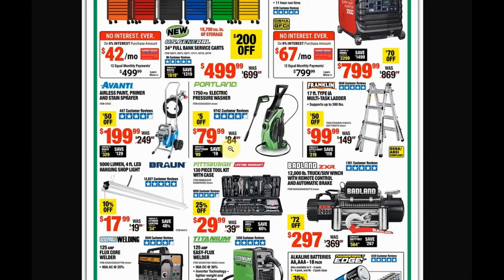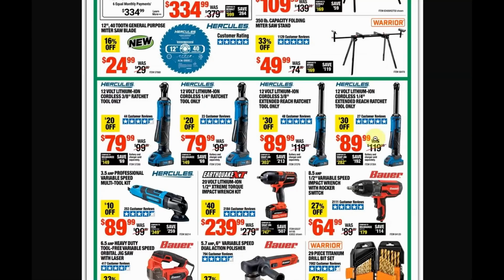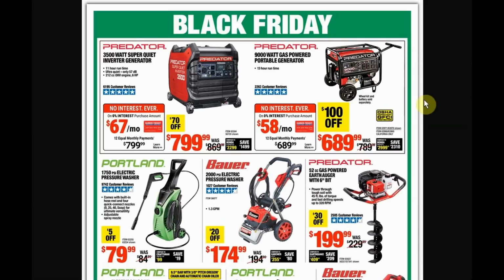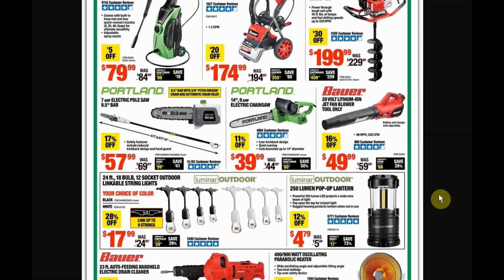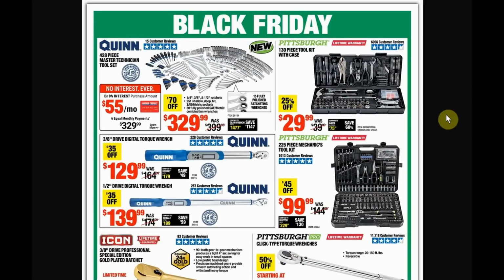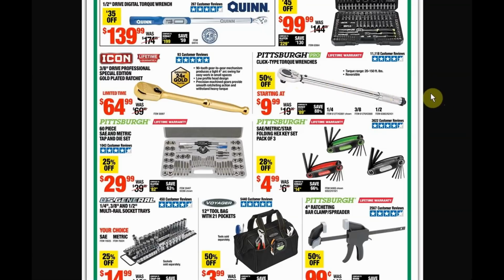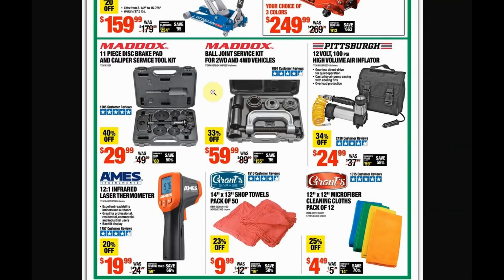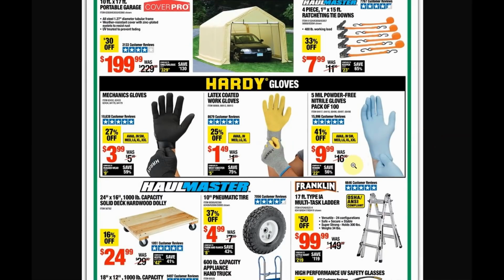Harbor Freight Has The BEST Black Friday Deals! 🤥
What do you think of the Harbor Freight Black Friday ad?  I know its the best right?  Not just this year but the best Black Friday ad ever to be published.  Yeah thats what I thought too, just wanted confirmation.

PJ
2205 S Perryville Rd. STE 138